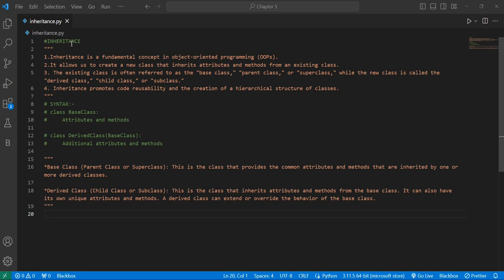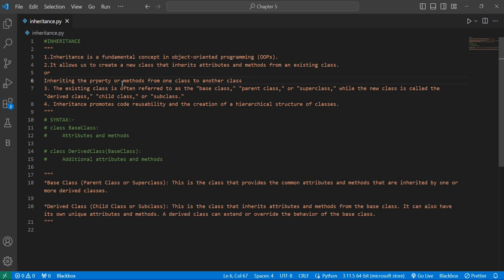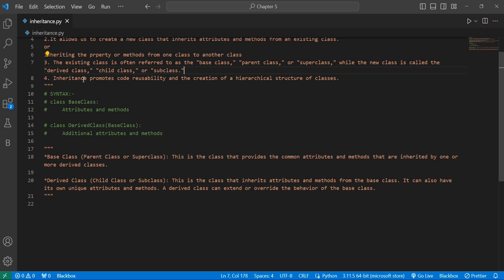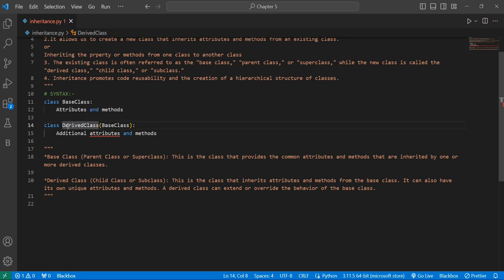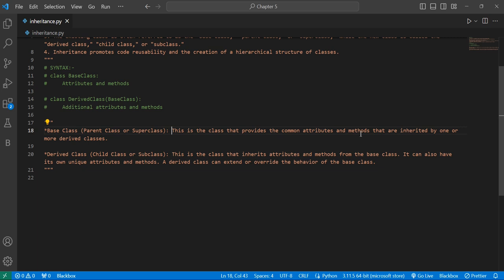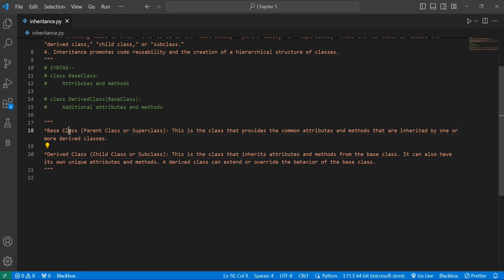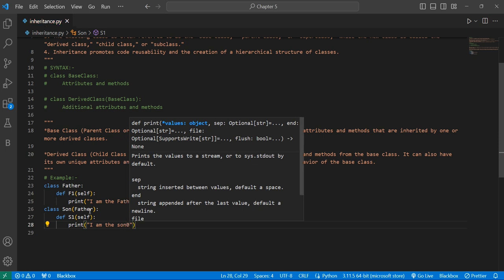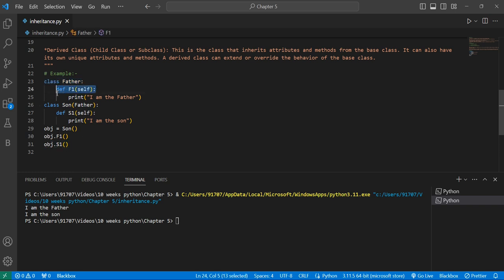Chapter 5.2 | Introduction to Inheritance